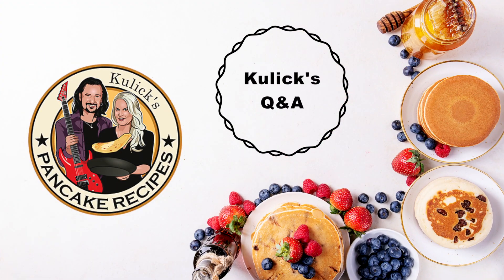How do I cook pancakes without flour?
Missing an ingredient for pancakes? Bruce and his wife Lisa tell you what you can substitute instead of flour when making pancakes.